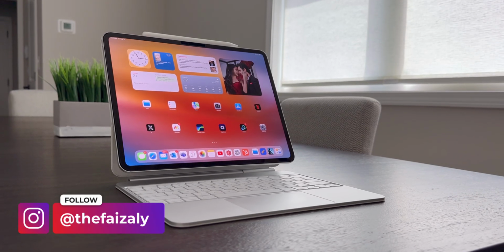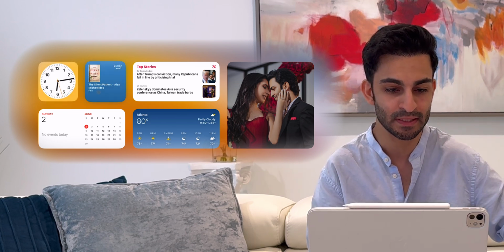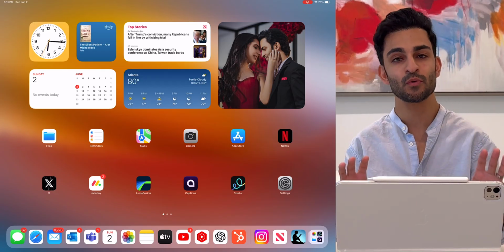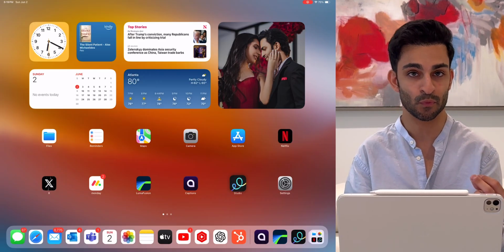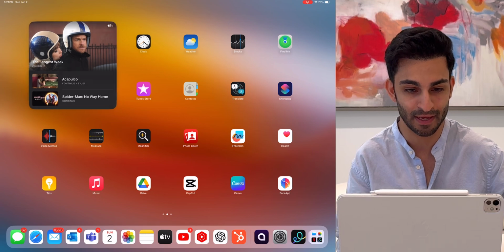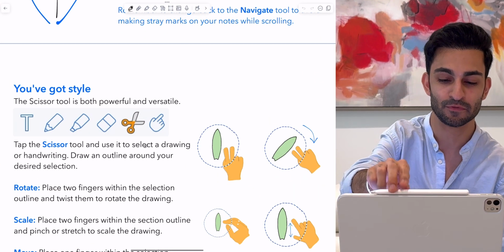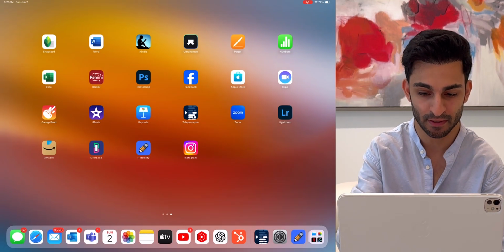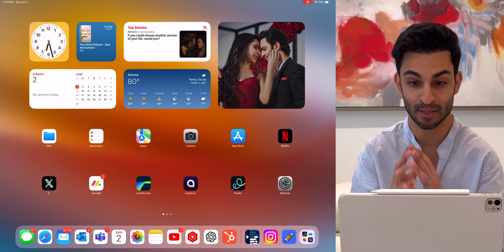What’s on my iPad Pro (M4) | My Favorite Apps, Home Screen Setup & Widgets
Here’s a video on what’s on my 2024 iPad Pro. I go over everything on the iPad and what I use on a day-to-day basis.